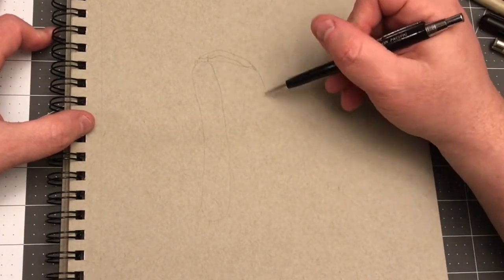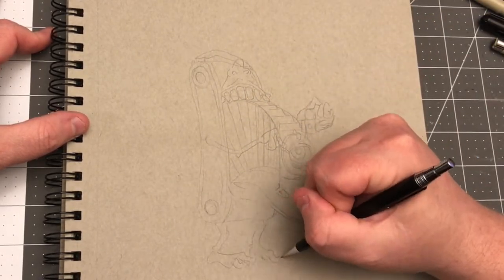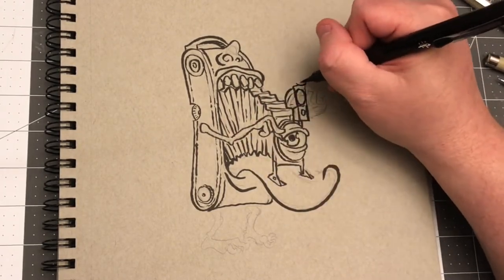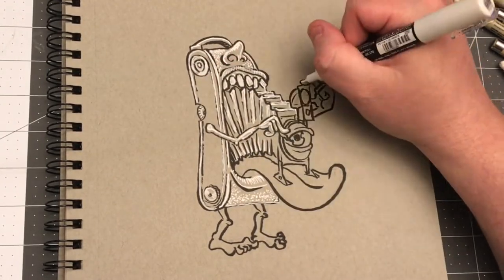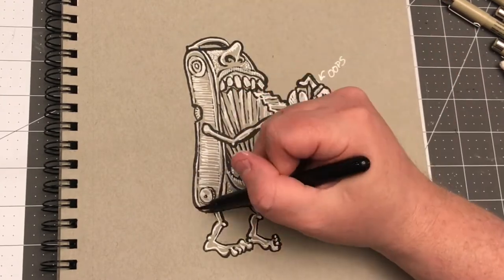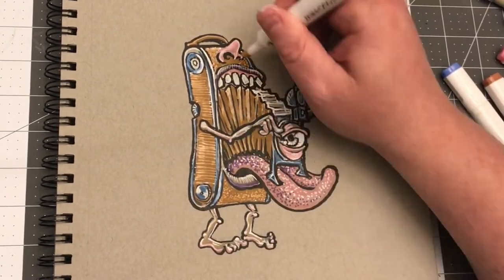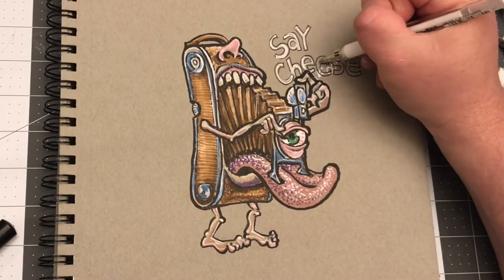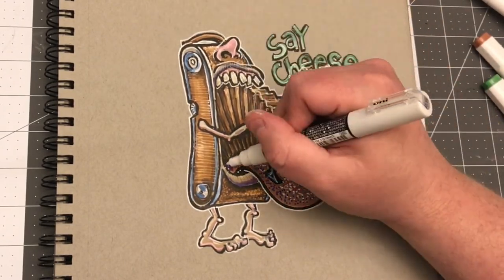Let's Draw an Antique Camera - 0139 - Speed / Time Lapse Drawing Tutorial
Just messing around, drawing an antique camera in the lowbrow style. Draw every day, even if it is just a pointless doodle like this!